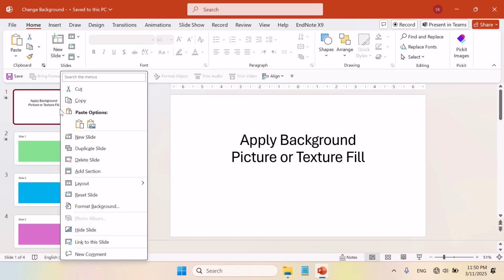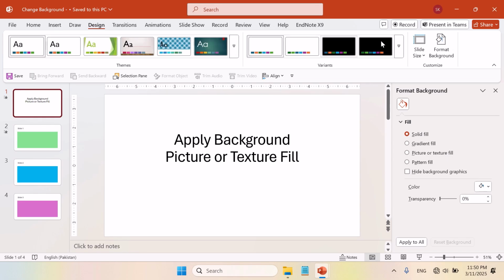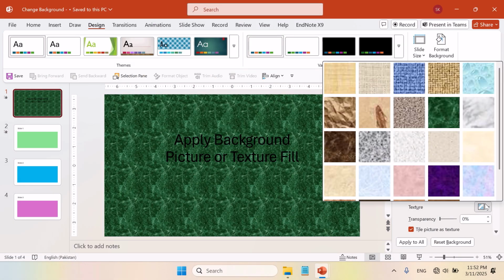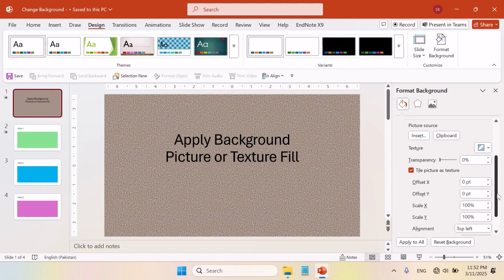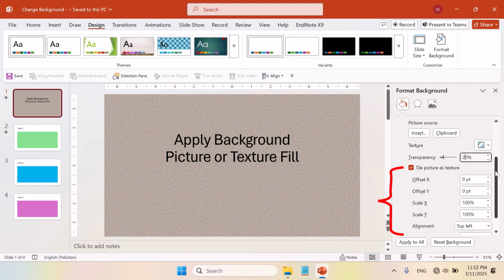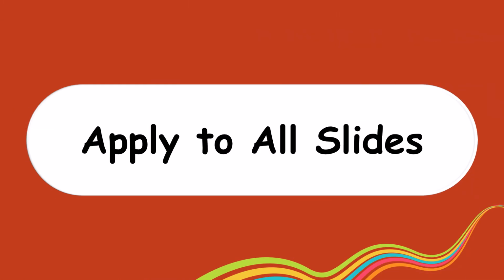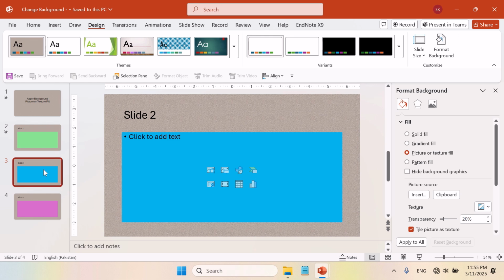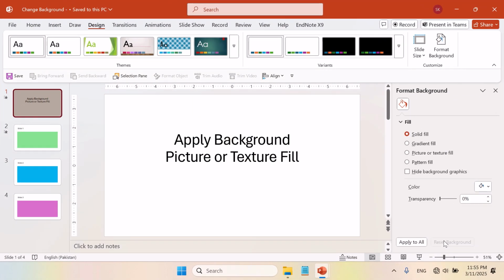Apply Texture Fill to the Slide Background in PowerPoint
Welcome! In this video, you will learn how to apply a Texture Fill to the Slide Background in PowerPoint Presentations. Mastering the look of your PowerPoint presentations is crucial, and knowing how to apply a **texture fill to your slide background** can truly transform your visuals. Beyond just solid colors or gradients, adding a custom **PowerPoint background texture** creates a unique, professional, and engaging atmosphere for your content. Whether you're a student preparing a compelling project, an educator designing vibrant lessons, or a professional crafting impactful reports, a well-chosen **PPT texture background** adds depth and polish that simple fills can't achieve, making your slides stand out.

Discover how effortlessly you can elevate your presentations by customizing the **slide background in PowerPoint**. Utilizing a **texture fill** allows you to reflect your brand, subject matter, or personal style, moving beyond generic designs. Viewers are more likely to stay engaged with visually rich slides, and adding a **PowerPoint custom background** or a subtle **pattern fill** can make complex information more digestible and aesthetically pleasing, enhancing retention and overall impact.

This video explores the power of **PowerPoint background design** using **texture fills** to give your slides a distinct and memorable appearance. Learn how easy it is to implement these design choices, ensuring your presentations are not only informative but also visually captivating. Explore the creative possibilities of transforming your **PowerPoint slides** with dynamic **texture backgrounds** and see how a simple change can dramatically improve your presentation's appeal.

Topics Covered:

add custom texture to ppt slides
add texture to slides
apply texture to PowerPoint slide
background fill options
best way to add texture to PowerPoint
change PowerPoint background to texture
customize slide background
design PowerPoint background
different textures for PowerPoint background
easy PowerPoint
Easy PowerPoint Texture Fill Tutorial
how to add texture to PowerPoint background
how to change background
how to make textured background in PowerPoint
how to use texture fill in PowerPoint
make slides look good
Microsoft PowerPoint help
PowerPoint 2019
PowerPoint 2021
PowerPoint 2021 texture fill
PowerPoint 365
PowerPoint 365 texture background
PowerPoint background ideas with texture
PowerPoint background options texture
PowerPoint basics
PowerPoint design tips
PowerPoint design tips texture
PowerPoint design tutorial
PowerPoint effects
PowerPoint pattern fill
PowerPoint slide design texture
PowerPoint texture background
PowerPoint texture background tutorial
PowerPoint Texture Background: Easy Guide
PowerPoint Texture Background: Step-by-Step
PowerPoint tips and tricks
PowerPoint tutorial
PowerPoint visuals
PowerPoint: Add Texture to Slide Background
PPT background texture
PPT Background Texture: Quick Guide 2025
PPT Slide Background: Texture Fill Guide
PPT tutorial
presentation background
slide background PowerPoint
slide design ideas
texture fill PowerPoint
visual presentation